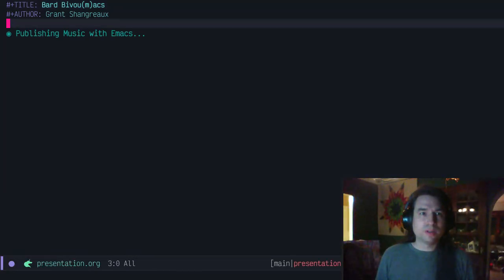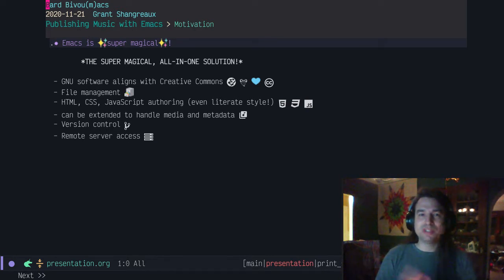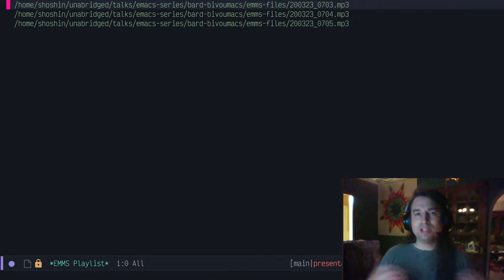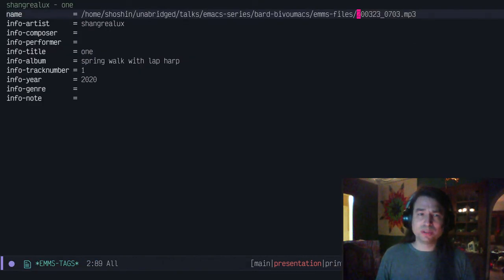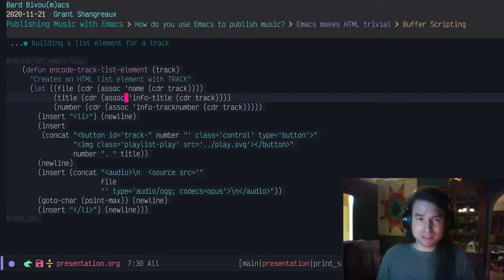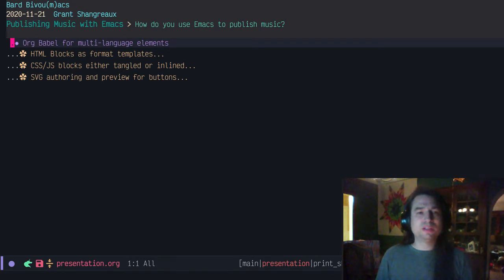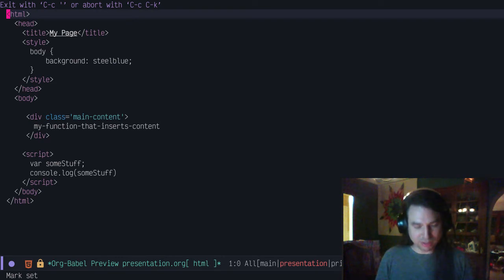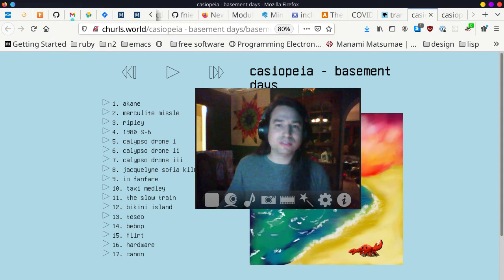EmacsConf 2020 - 05 - Bard Bivou(m)acs: Building a Bandcamp-like Page for an Album -Grant Shangreaux